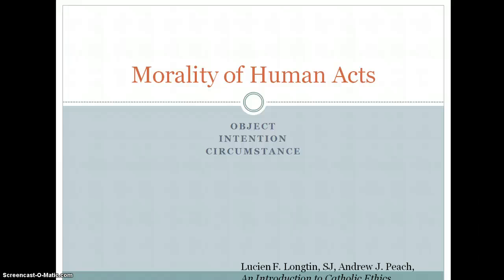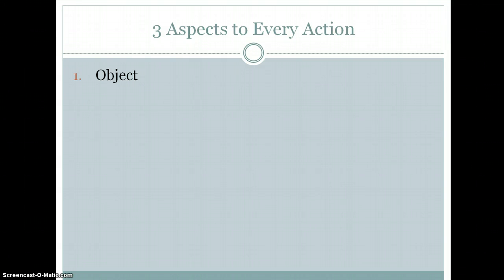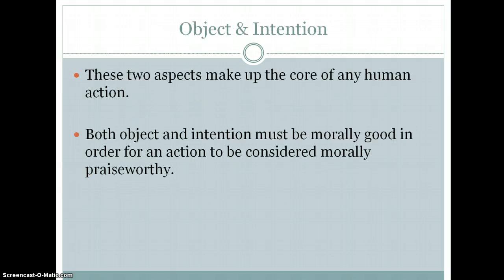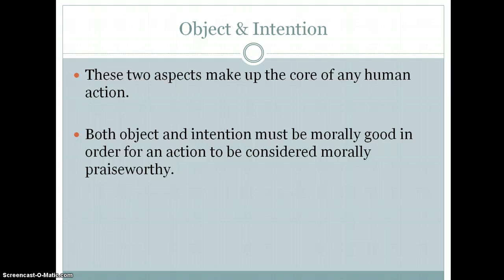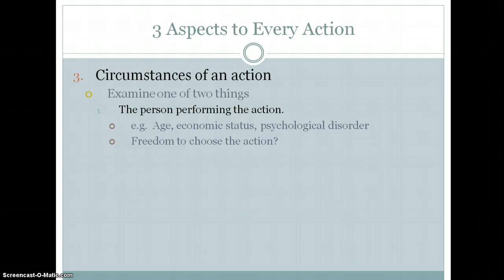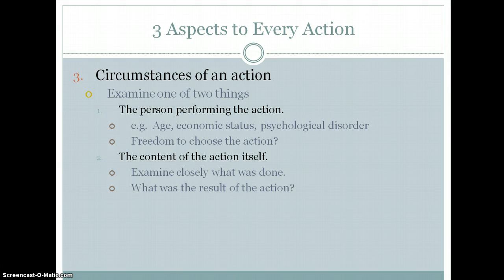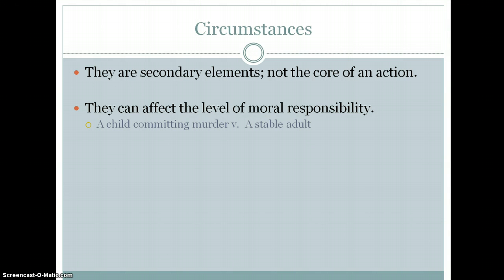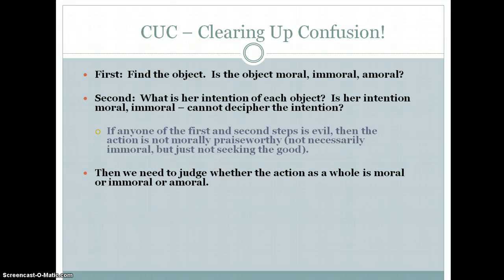Unit 3, Day 2 Homework - Object, Intention, Cirucmstance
Evaluating moral acts